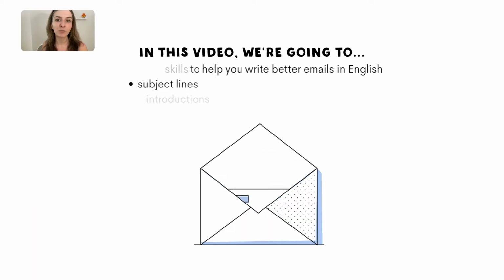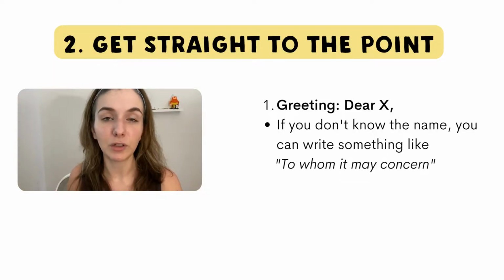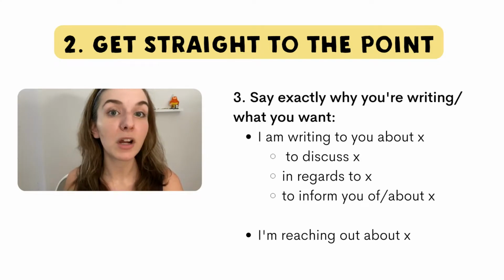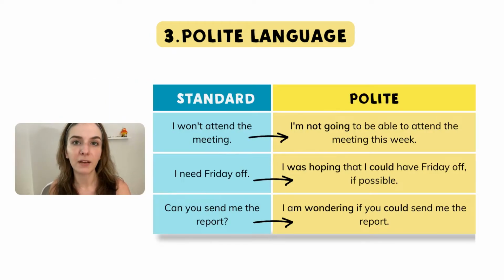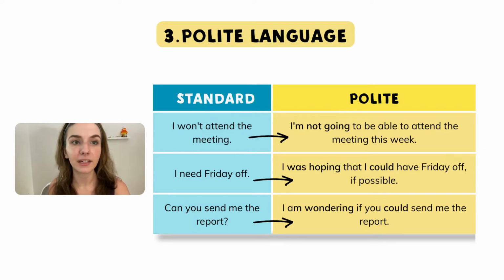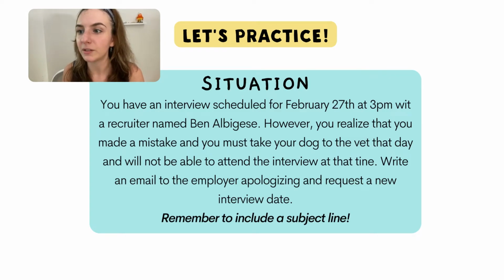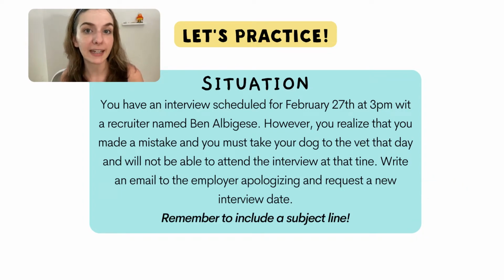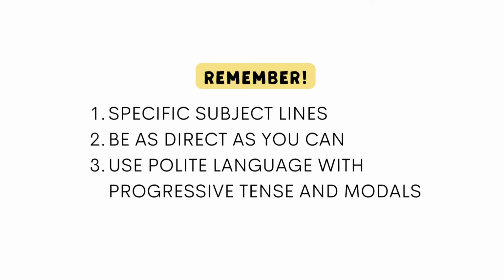How to Write Polite Emails in English + Practice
In this video, we explore how to write strong, polite emails in English. I also provide a practice exercise and example!

This video is part of a challenge I offer for my 10-week course Essential English for American Life: